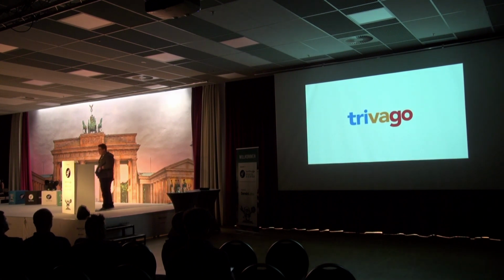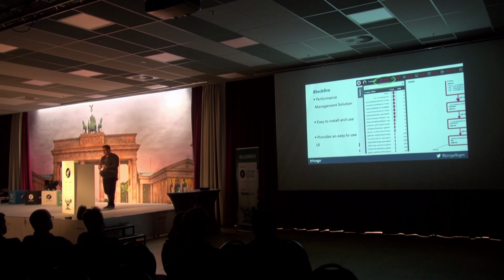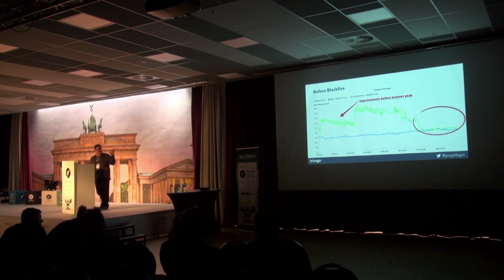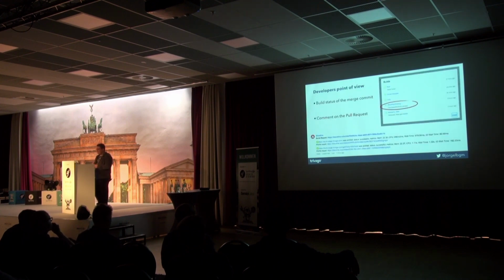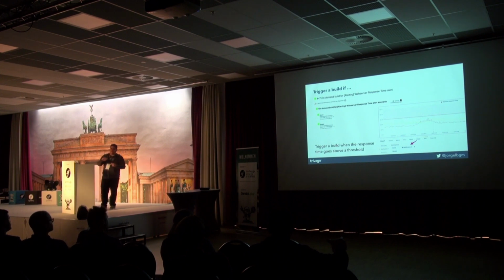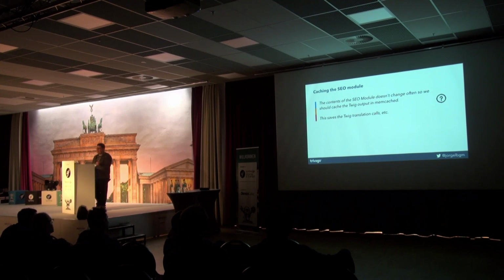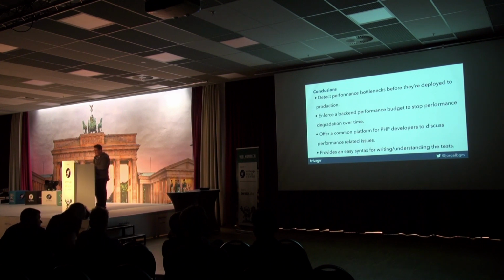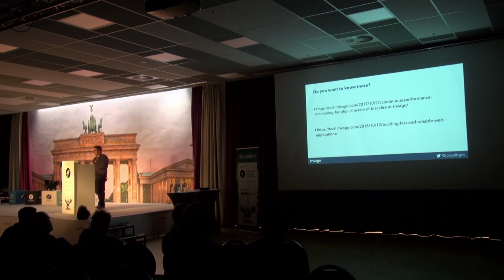SymfonyLive Berlin 2018 - Jorge - Success of Blackfire and Continuous PHP performance monitoring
Jorge Luis Betancourt Gonzalez erzählt in seinem Talk 'Success of Blackfire and Continuous PHP performance monitoring at trivago' warum Performance einen kritischen Faktor für trivagos Suche darstellt. Durch hunderte Commits täglich und ähnlich vielen A/B-Tests ist das Finden von Regressionen, sowie das Suchen nach Optimierungspotential besonders anspruchsvoll. In seinem Talk hat Jorge Luis vorgestellt, wie trivago blackfire.io in ihre Pipeline integriert, Performance-Tests als Teil ihrer Builds durchführt und die gesammelten Daten auswertet.